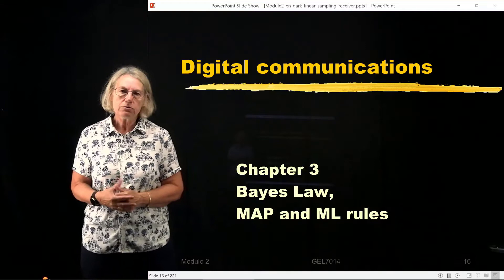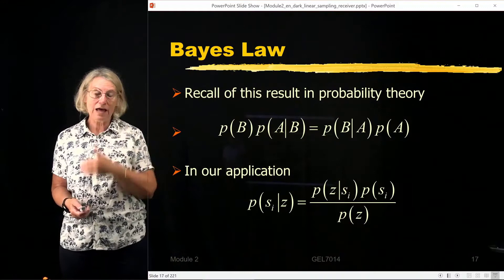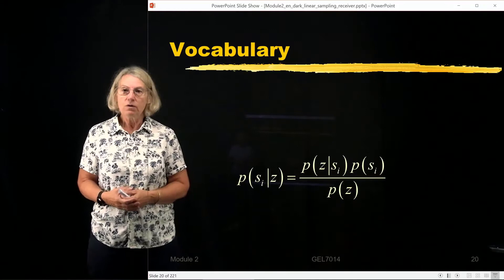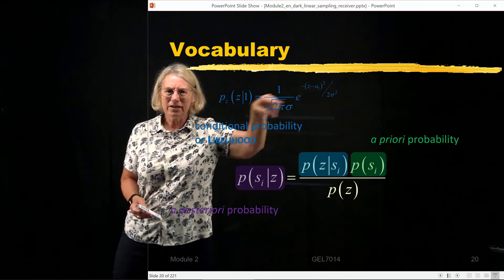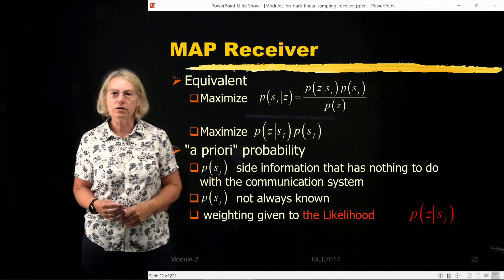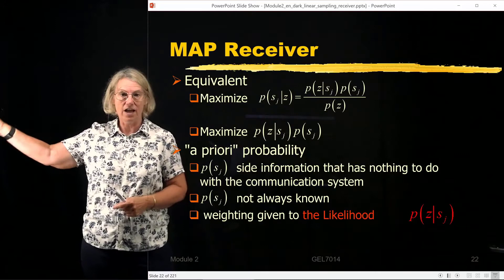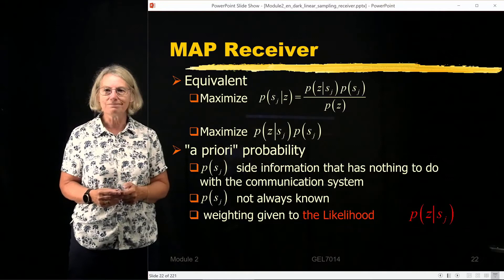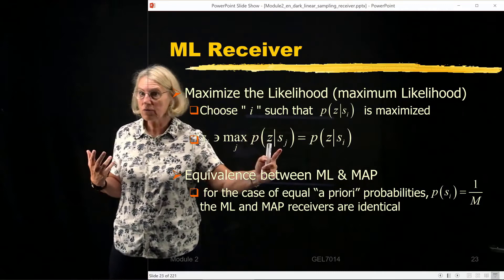GEL7114 - Module 2.2 - Bayes Law, MAP and ML rules